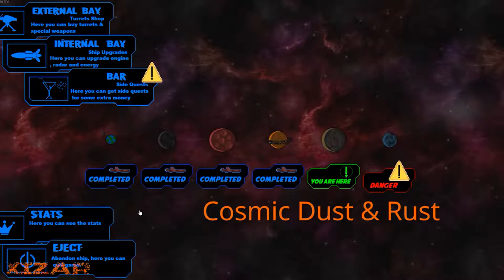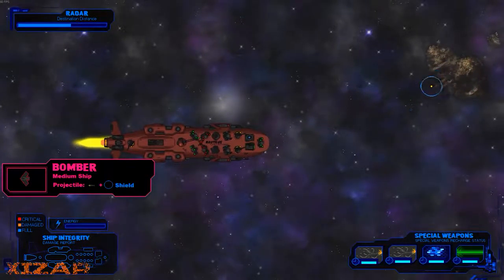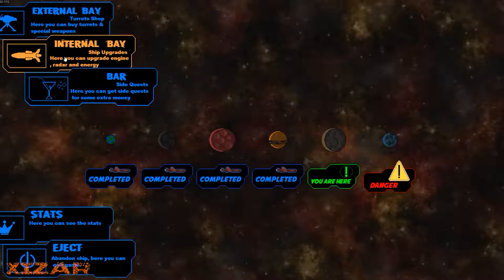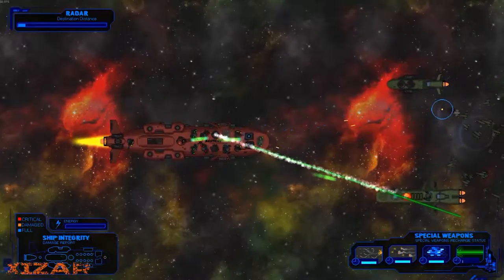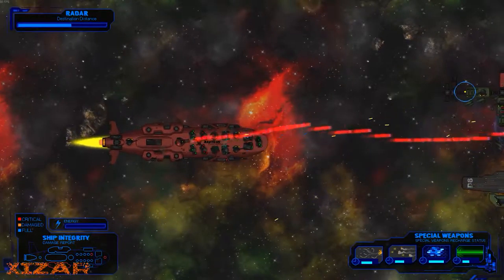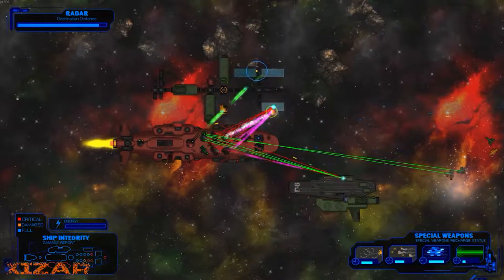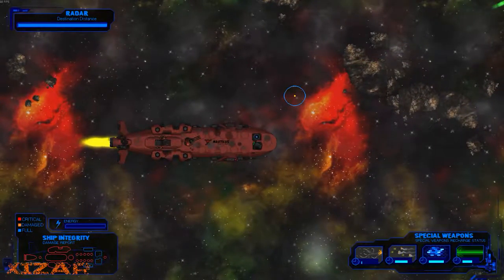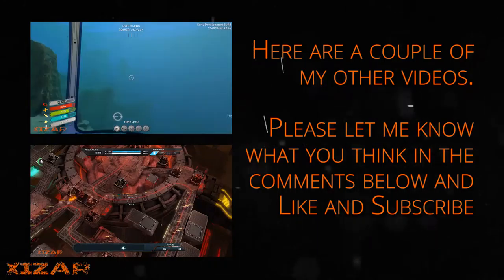Cosmic Dust & Rust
Want a stripped down version of Space Run for a buck?  This is for you.

TL;DW?
1) Horrible grammar
2) Pretty fun.
3) Base ship is upgradable
4) Less than a dollar and totally worth it.

(Summer 2016 price is less than a quarter.)